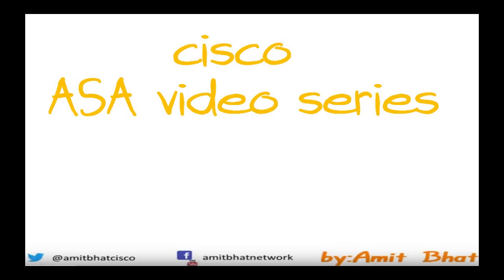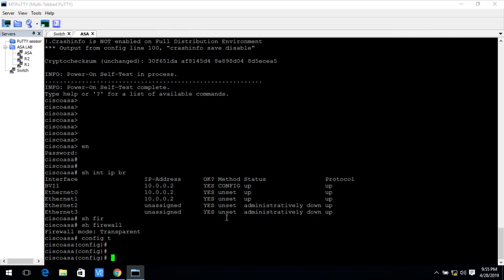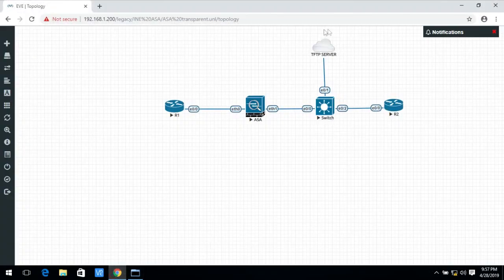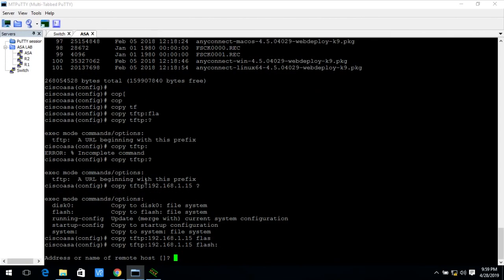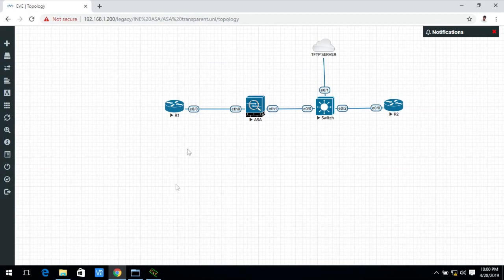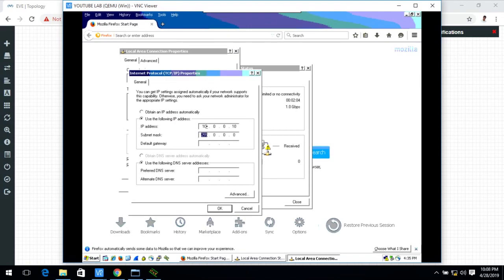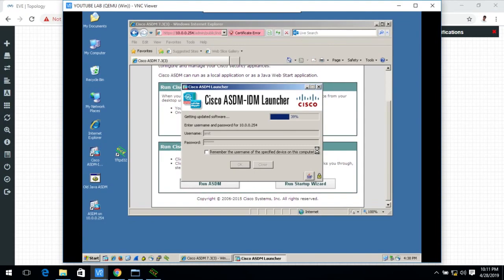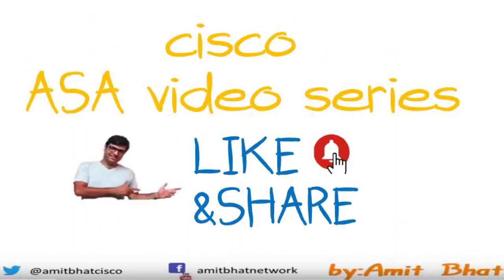How to upload ASDM image to Cisco ASA –ASA PART 3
ASA Firewall Introduction & basic Configuration - ASA PART 1

ASA Transparent Firewall Mode in Cisco ASA --ASA PART -2